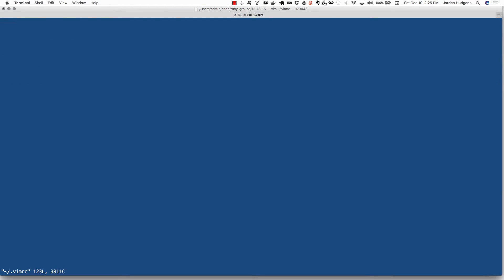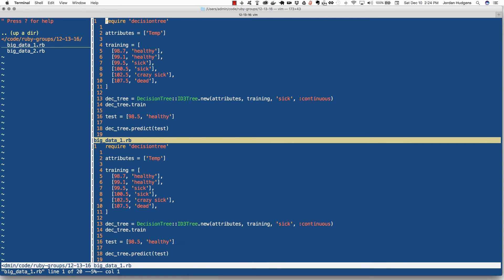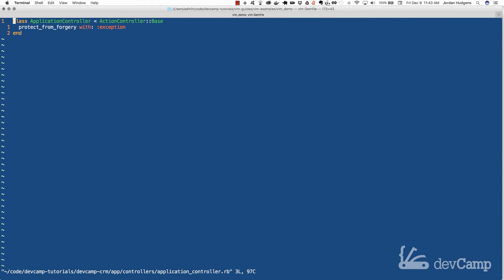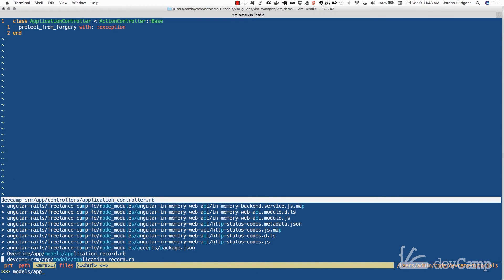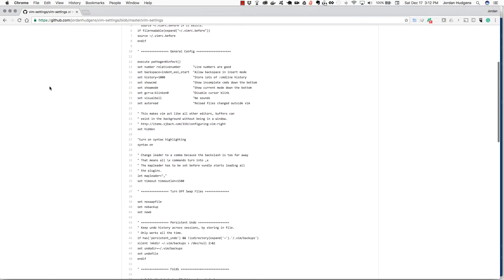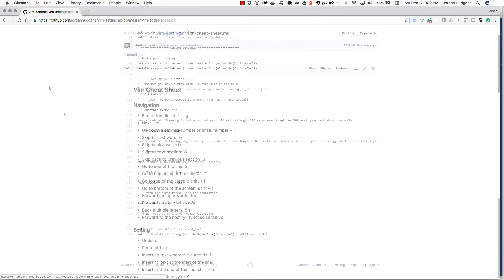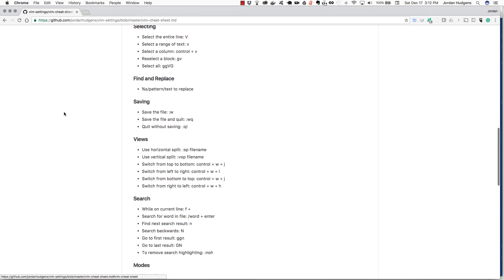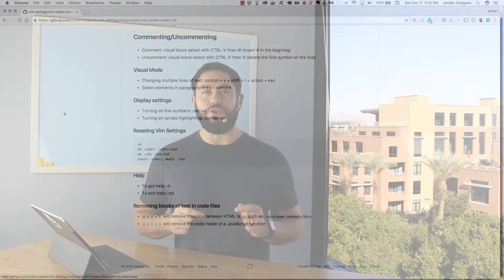Vim for Ruby Developers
Learn how to automate your coding workflow and use a text editor like a professional Ruby developer.